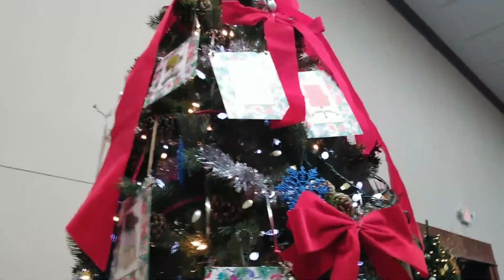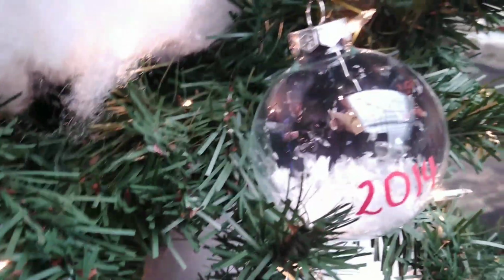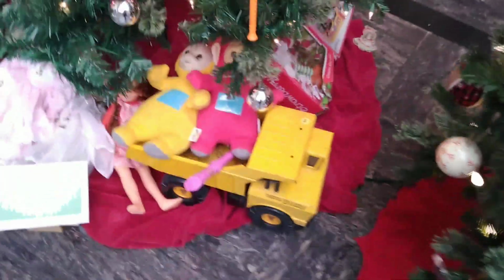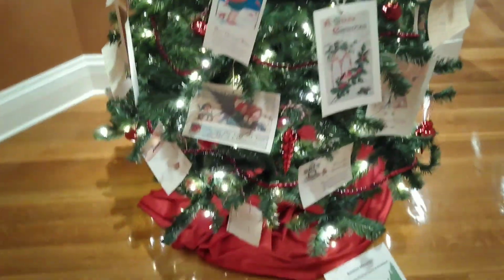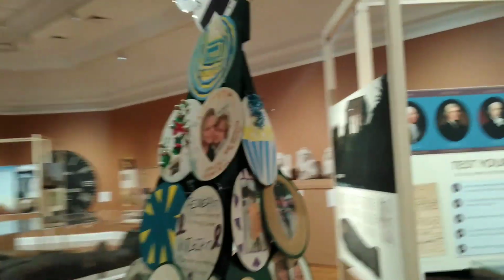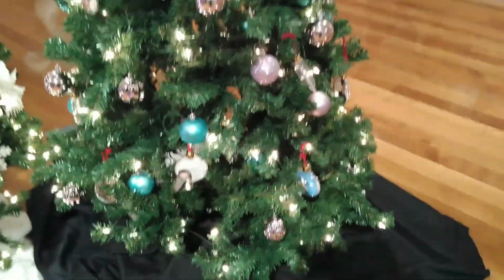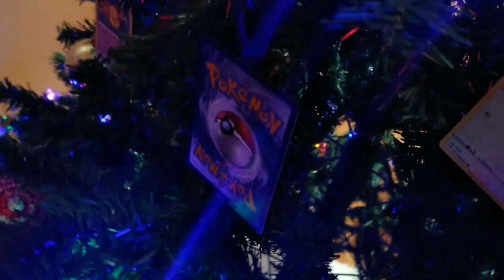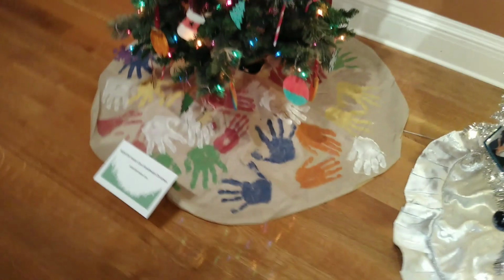Kelsey's Video Blogs-Festival of Trees at the Berkshire Museum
happy first day of December!